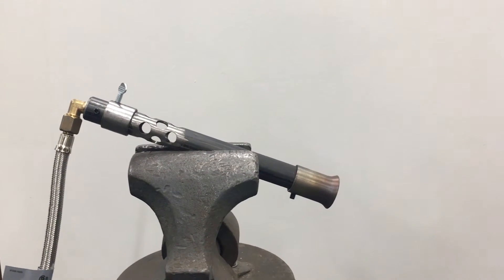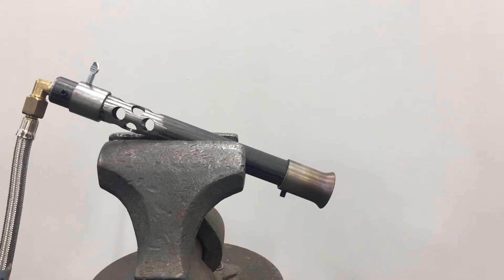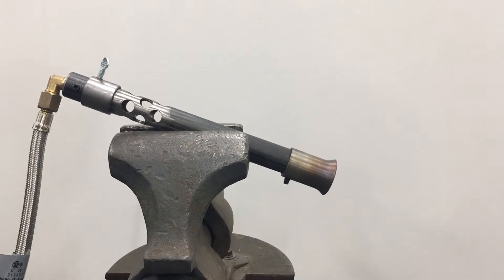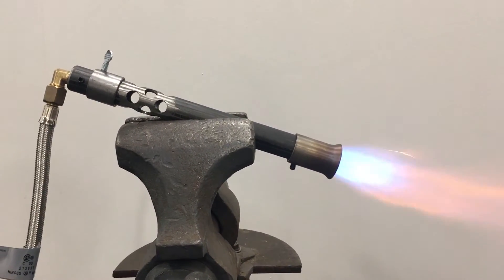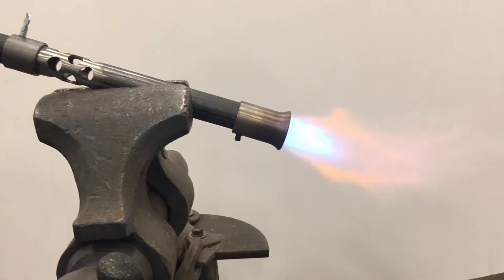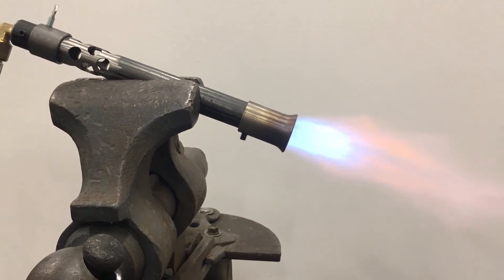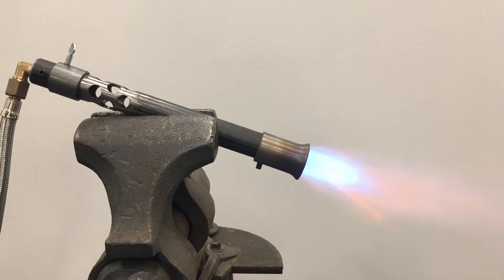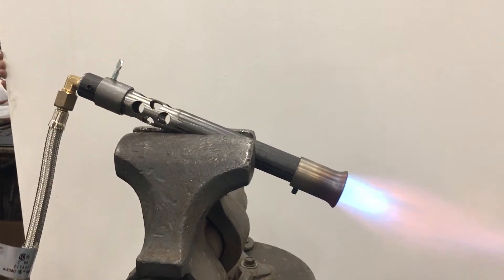Demonstration: Propane Gas Burner by Mathewson Metals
Mathewson Metals provides quality blacksmithing forges, propane forge burners, tools, blacksmithing supplies and instructional videos that deliver professional results at affordable prices.